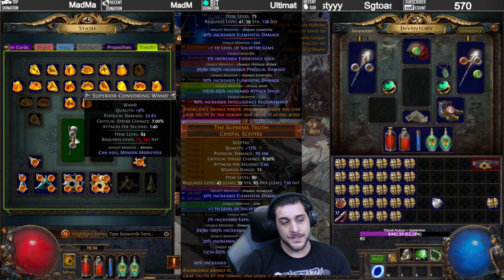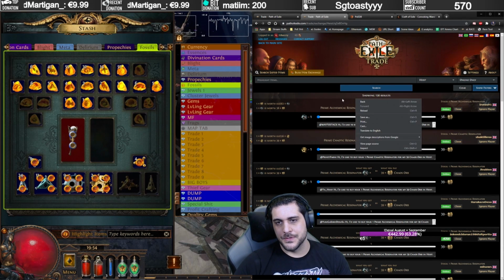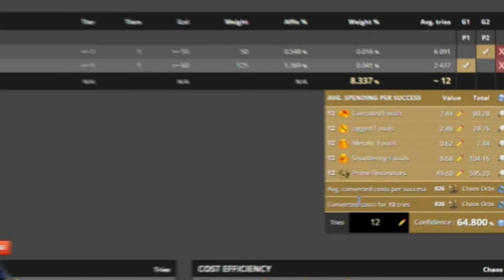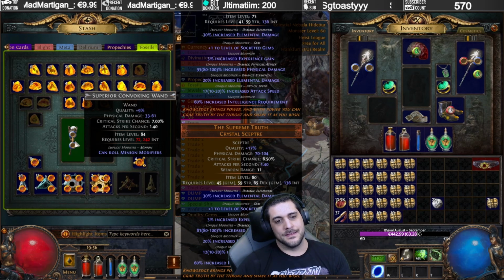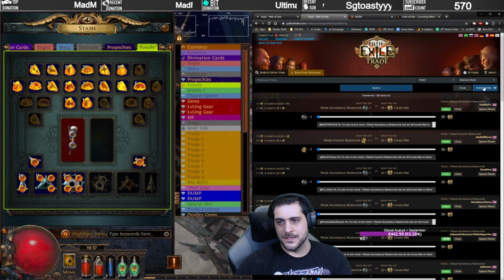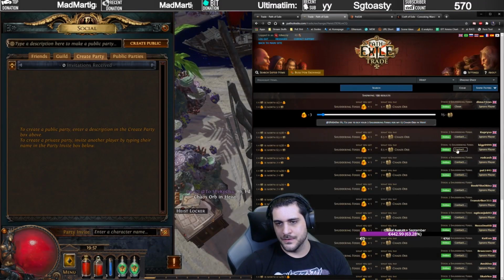Crafting +2 Meta Minion Wands Guide | Path of Exile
This path of exile video shows how to craft the +2 minion wand for all things necromancer, minions or summoners in general!

FOLLOW GHAZZY!